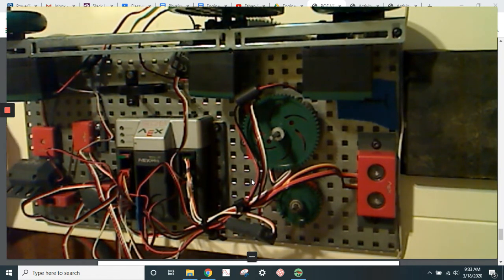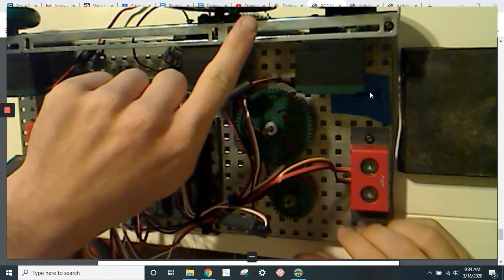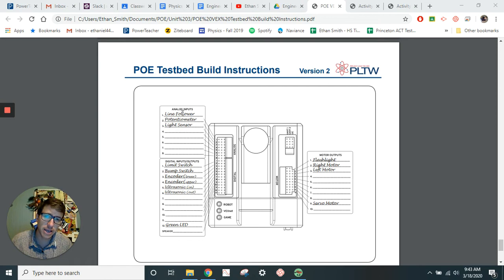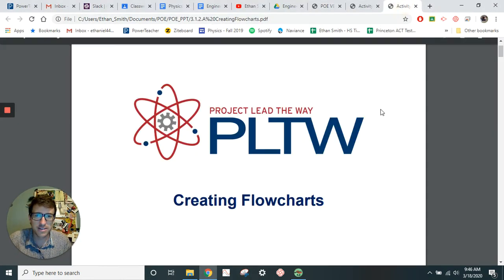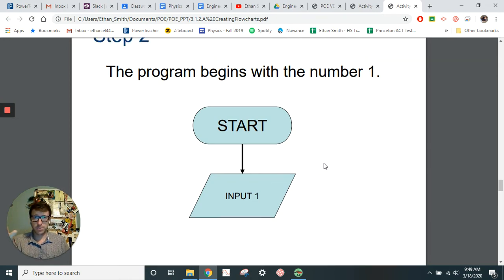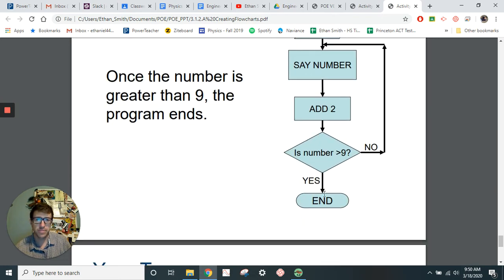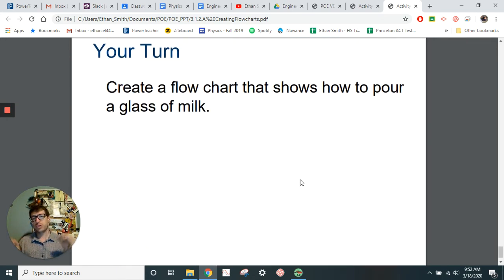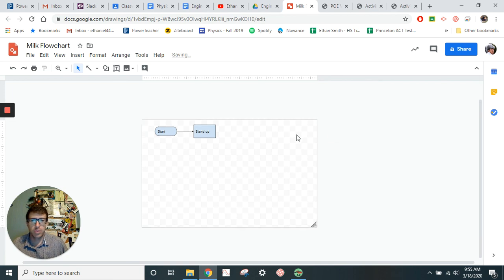POE Online - Lesson 1 - How to be a robot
An overview of the vex sensor and motor systems and how they compare to our own "sensor" and "motor" systems.  Also an introduction to flowcharting as a way to break up a complex task into its simple steps.